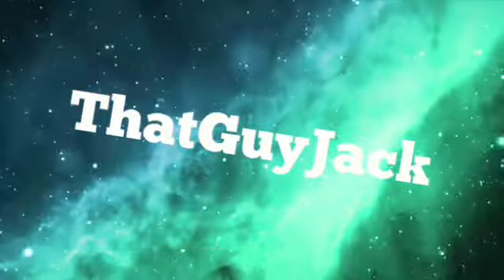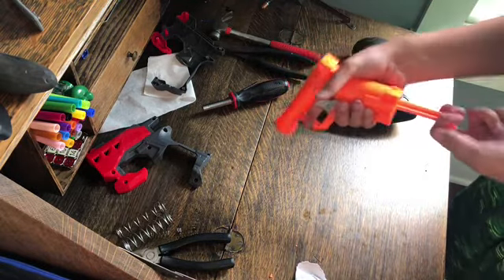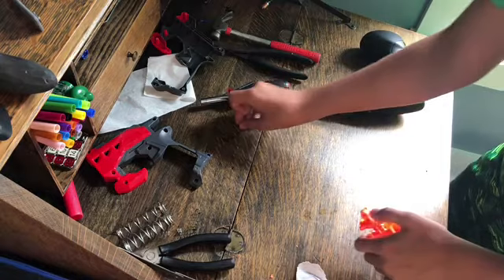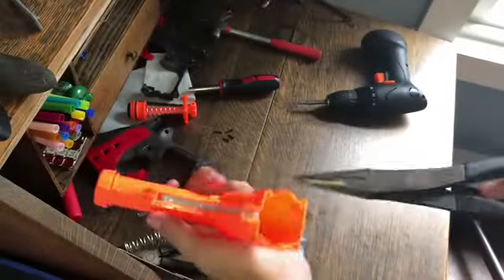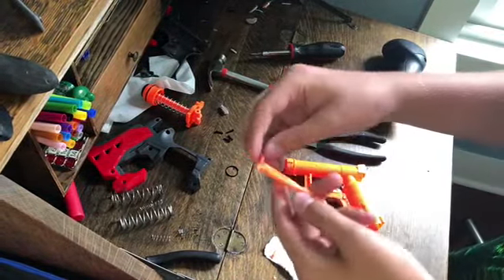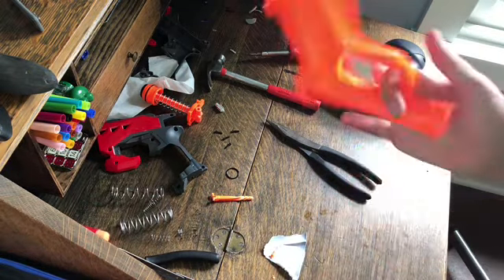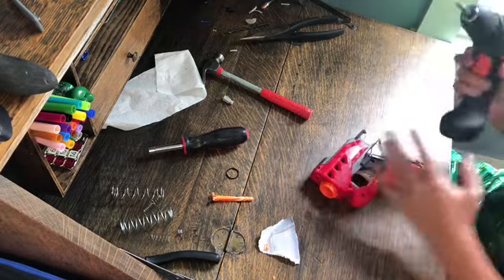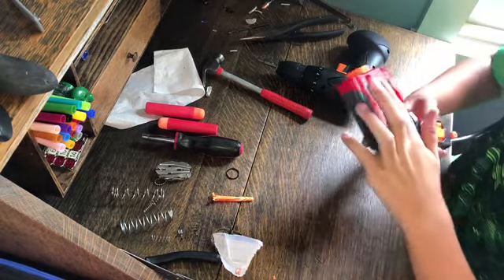Second Vid! How To Make An Overpowered BigShock!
In this video we take a Nerf Mega Bigshock and enable it to shoot Rival Rounds!